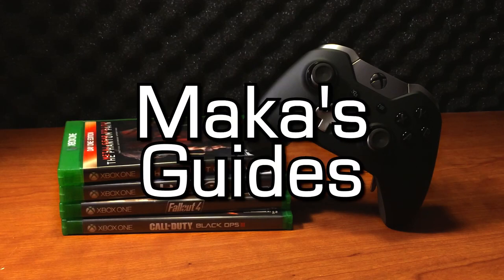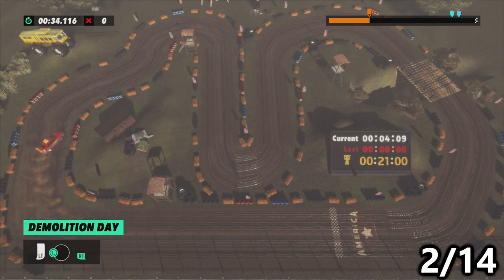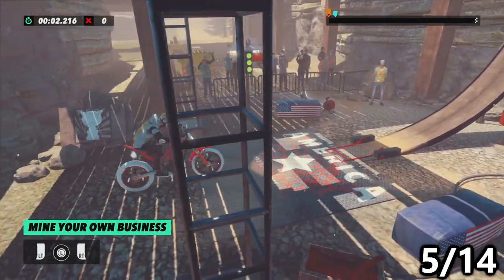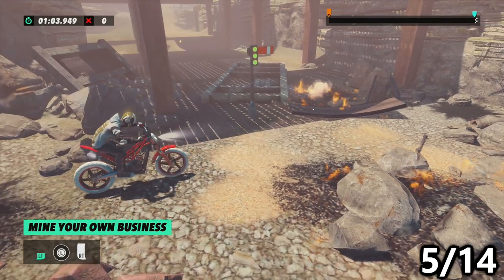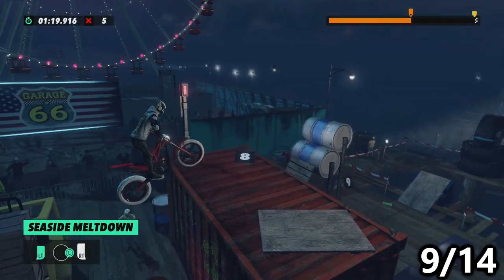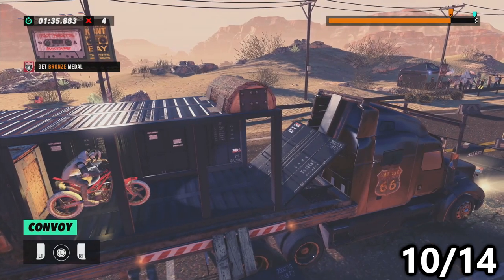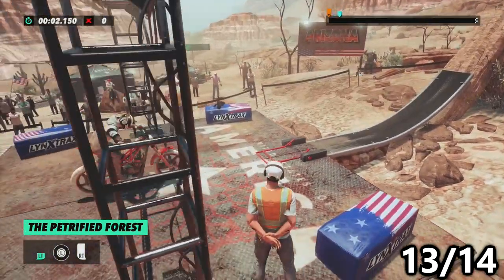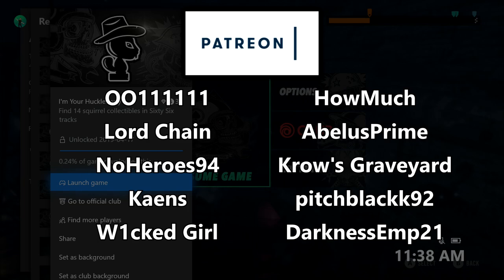Trials Rising - Route Sixty-Six DLC - All 14 Squirrels - Collectibles Locations Guide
Trials Rising - Route Sixty-Six DLC - All 14 Squirrels - Collectibles Locations Guide (Route 66) - I'm Your Huckleberry Achievement/Trophy - Find 14 squirrel collectibles in Sixty Six tracks (Secret)

This video will show you how to grab all 14 squirrels in Trials Rising Route Sixty-Six (66) DLC, in order to unlock the achievements, trophies, premium acorns, XP and more!

Timelinks:
0:03 - Seaside Promenade
1:03 - Demolition Day
1:57 - Along The Mother Road
2:17 - Ghost Town (Infinite Number Of Realities Achievement/Trophy)
3:35 - Mine Your Own Business
4:53 - Across The Canyon
5:33 - The Windy City (Beat the Heat Achievement/Trophy)
6:20 - Cadillac Rancher
6:39 - Seaside Meltdown
7:09 - Convoy
7:33 - Rocky Mountaineer
8:54  -Pit Stop
9:12  -The Petrified Forest (Spelunker Achievement/Trophy)
10:06 - Mine The Big Gap